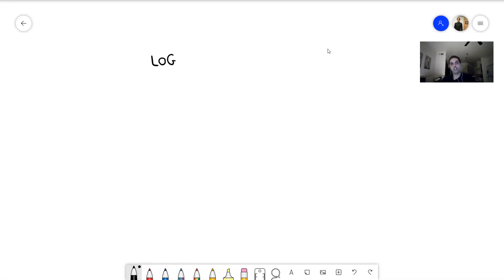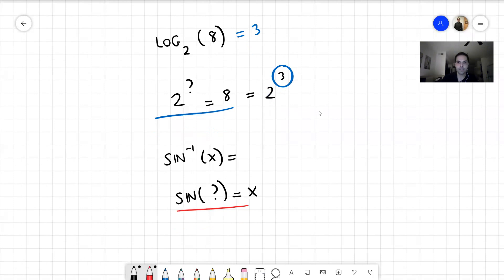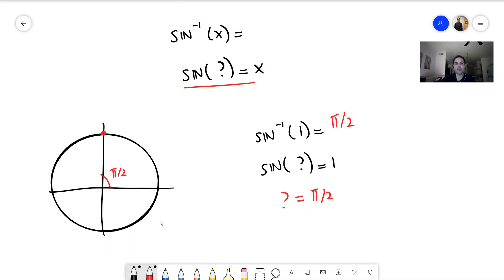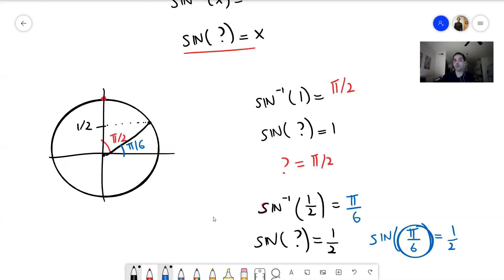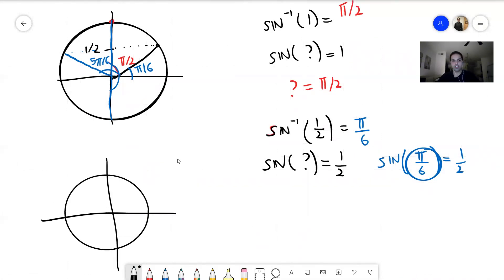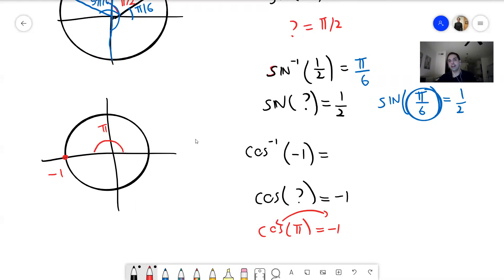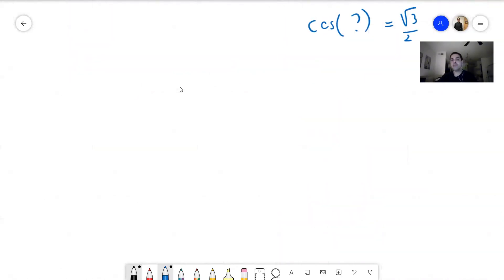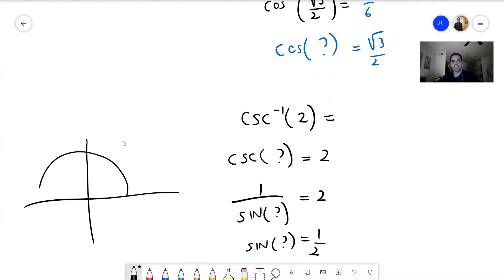Inverse Trig Functions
Inverse Trigonometric functions like arccos and arcsin and their properties